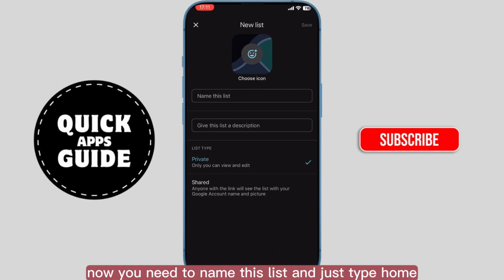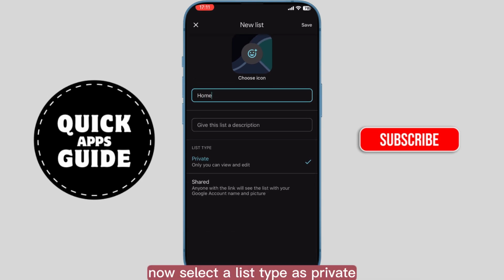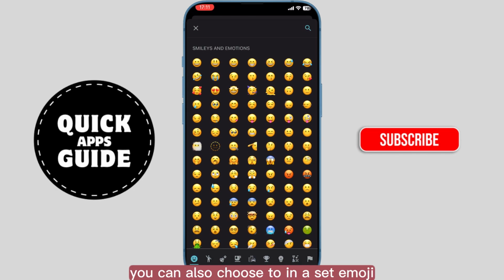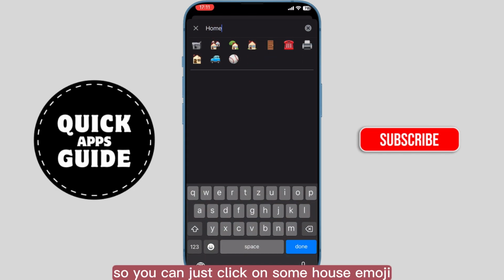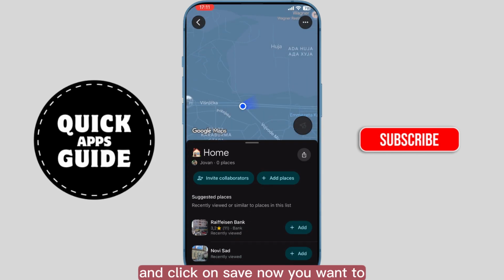How to Add Home Address in Google Maps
How to Add Home Address in Google Maps (Guide) | Save & Edit Your Location Easily

Want to get directions home faster or make your commute easier? In this step-by-step video, we’ll show you exactly how to add your home address in Google Maps so you can navigate and save time with just one tap.

Adding your home location in Google Maps allows for quick directions, estimated travel time, and easier integration with features like Google Assistant and Android Auto. Whether you’re on iPhone, Android, or desktop, this updated 2025 tutorial will guide you through it all — including how to edit or remove your home address anytime.